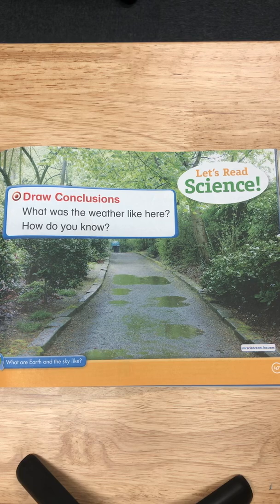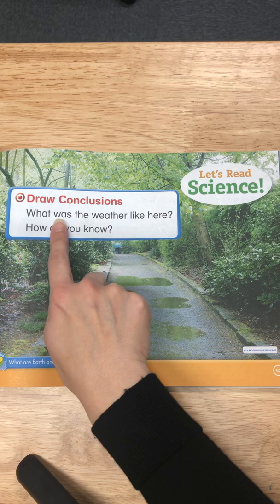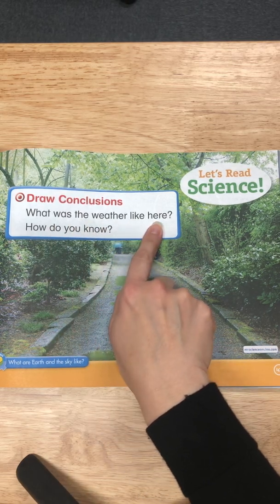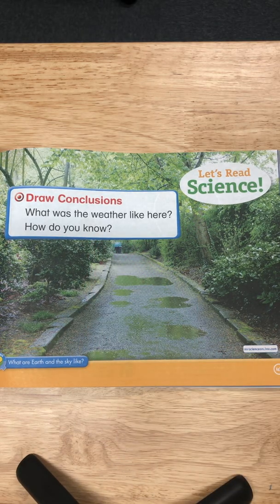Monday 4/20/20 Science: Draw Conclusions p.47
This video talks about how we can draw conclusions about the weather by looking closely at a picture and looking for clues.